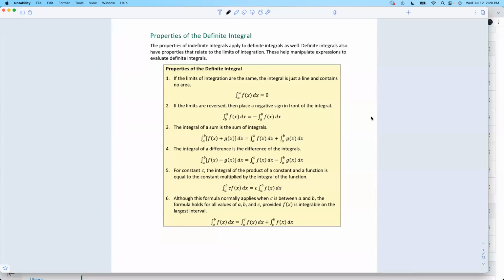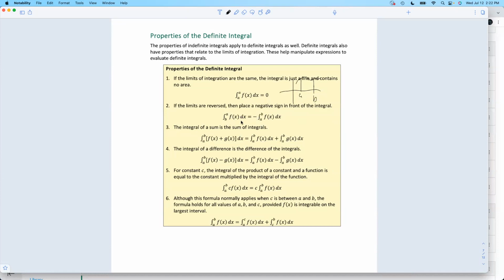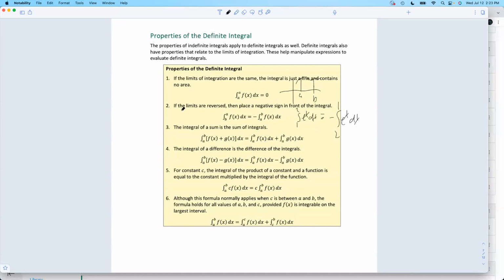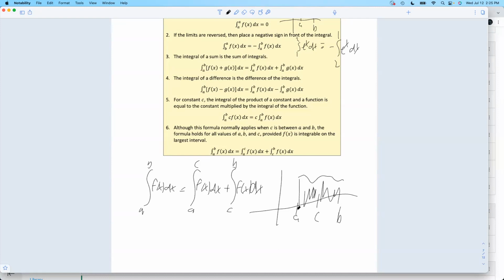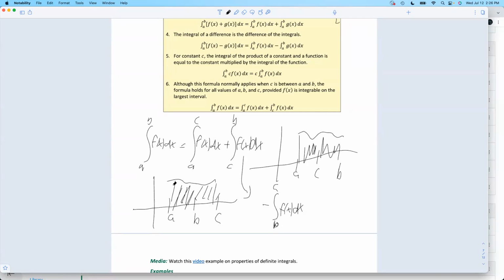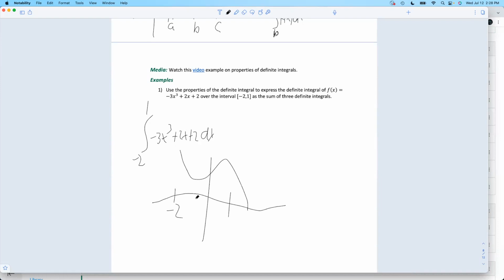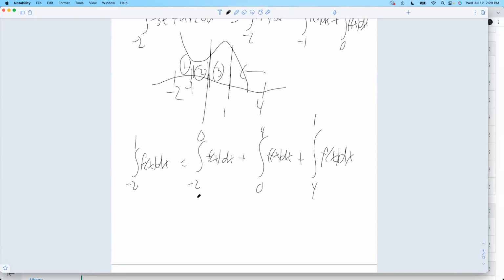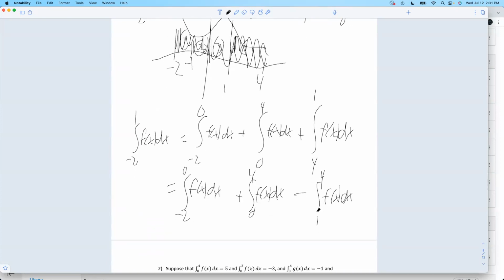Properties of Definite Integrals